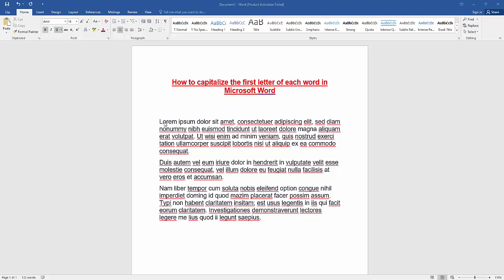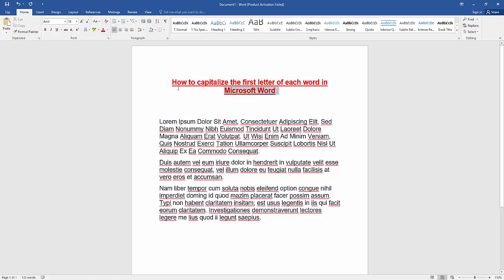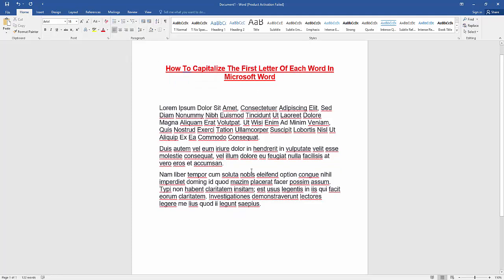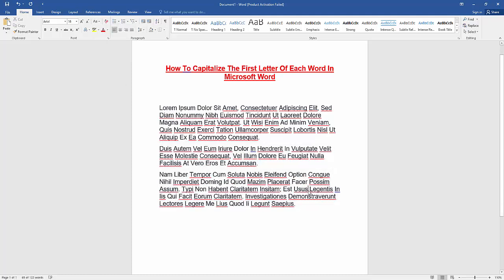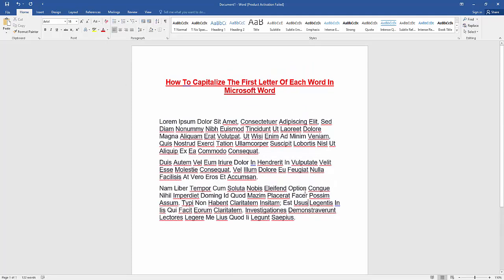How to Capitalize the First Letter of Each Word in Microsoft Word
Learn How to Capitalize the First Letter of Each Word in Microsoft Word | Quick and Easy Tutorial

In this video, I'll show you a simple way to capitalize the first letter of each word in Microsoft Word. Whether you're working on a document or a project, this quick method will save you time and make your text look professional. Perfect for beginners and advanced users alike, follow along as I demonstrate step-by-step how to use the 'Capitalize Each Word' feature in Word.

Shortcut to capitalize first letter of each word in Excel,
How to apply the Capitalize Each Word case to the Paragraph in Word,
How to make the first letter capital in Word automatically,
What is it called when you capitalize the first letter of every word,
Small letter to capital letter in Word,
How to capitalize each word in Google Docs,
Small letter to capital letter in Excel,